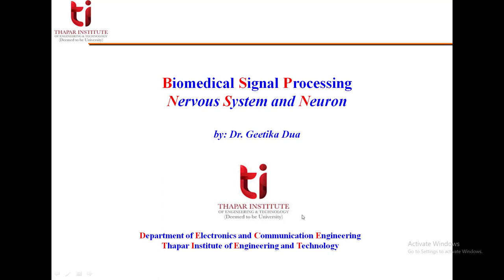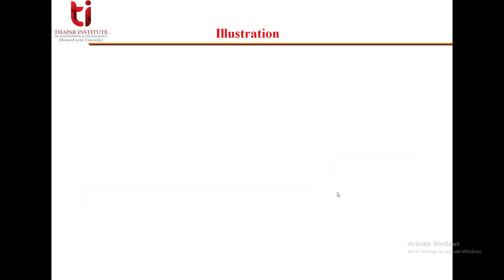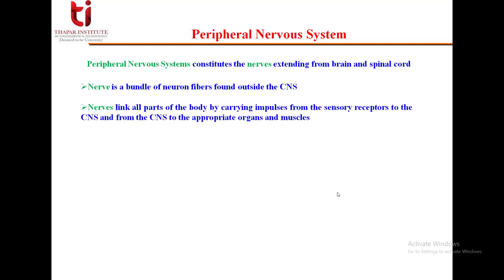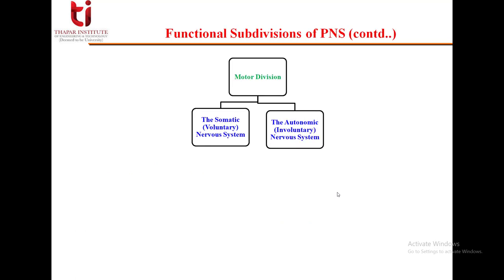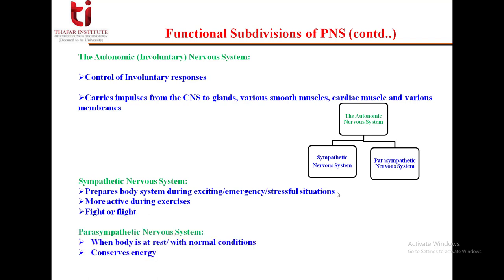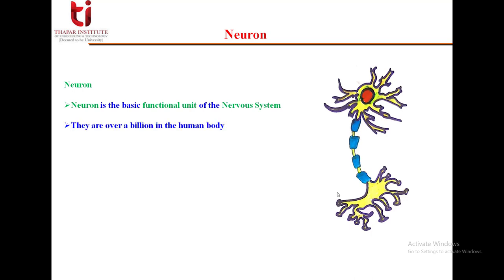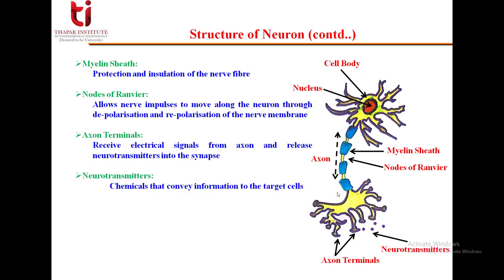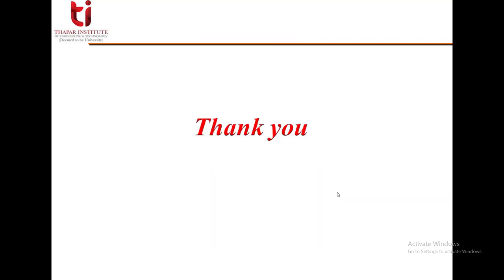Series 2 Lecture 2 The Nervous Sytem and The Neuron